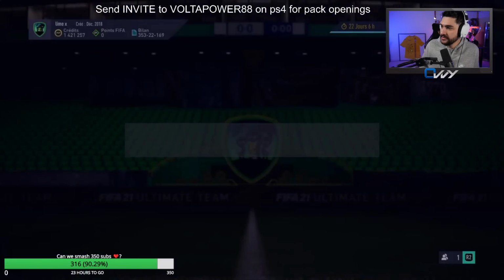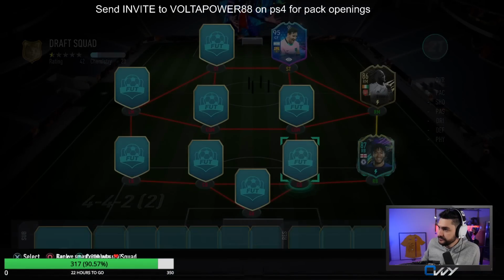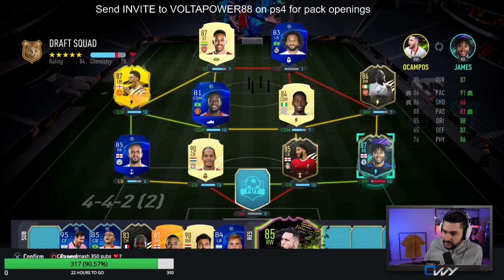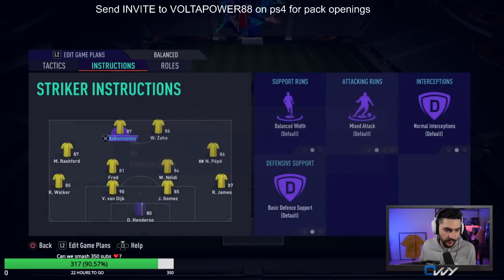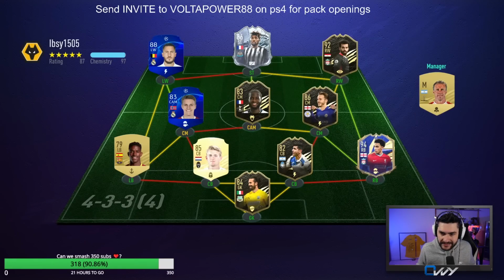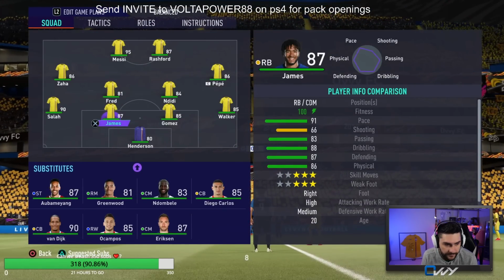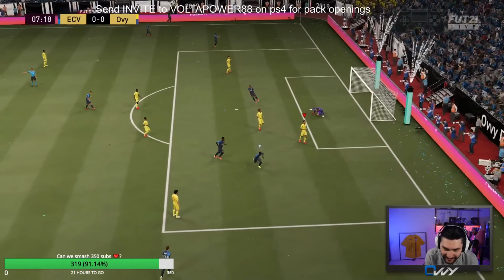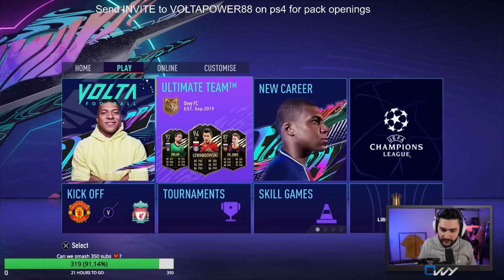FINALLY I GOT A TOP ICON FROM THE ICON PLAYER PICK SBC IN FIFA 21 ULTIMATE TEAM!!!